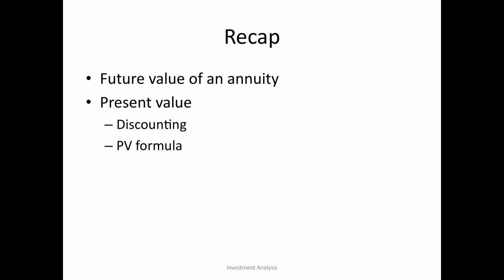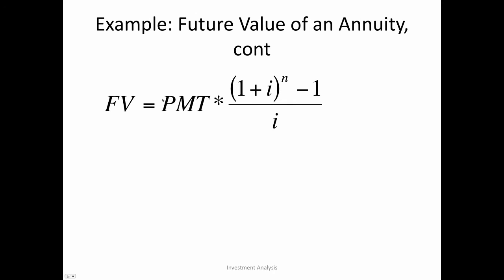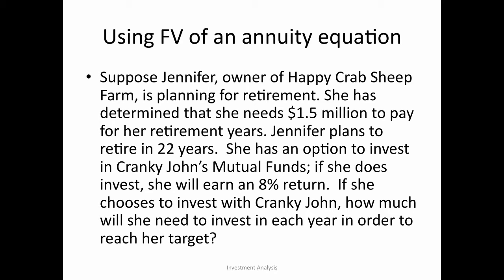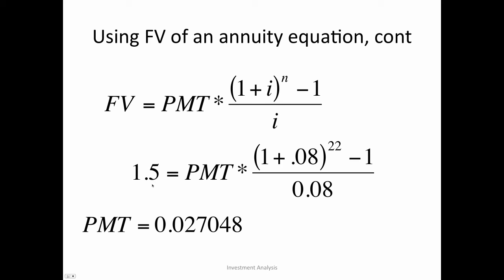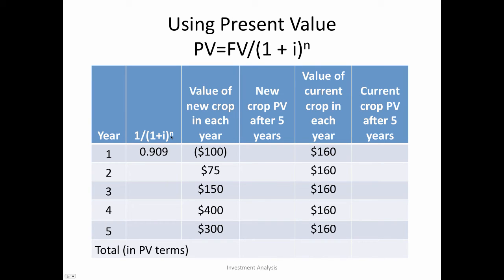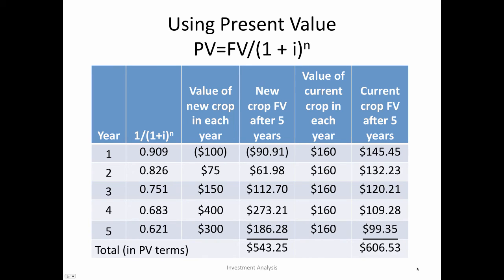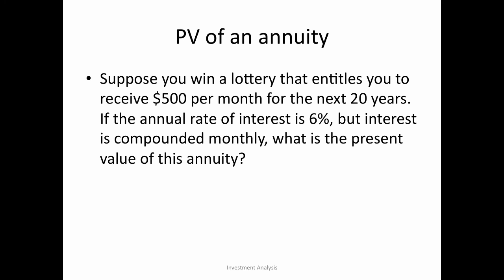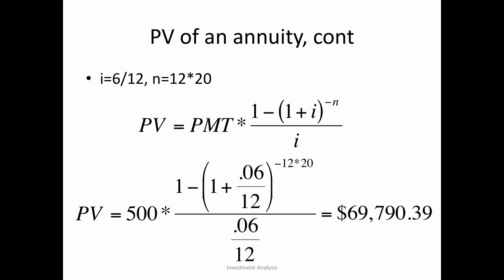Investment Example 2